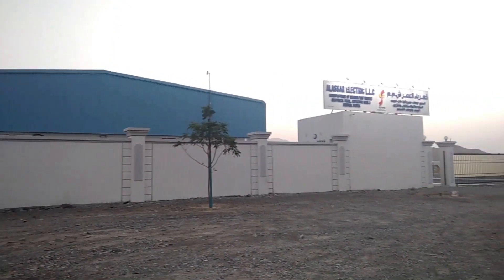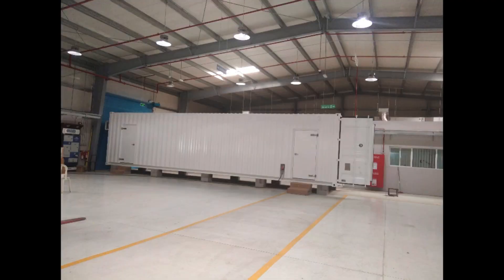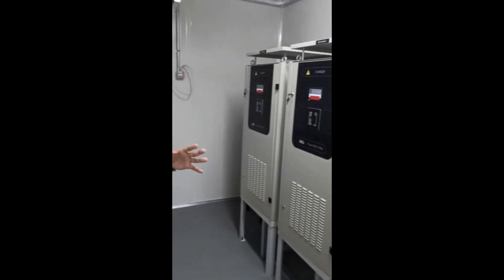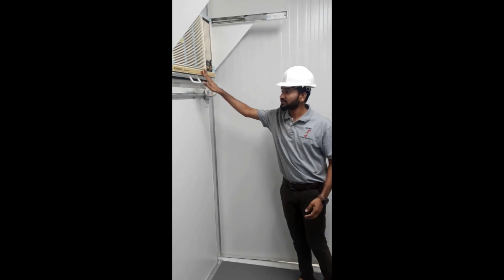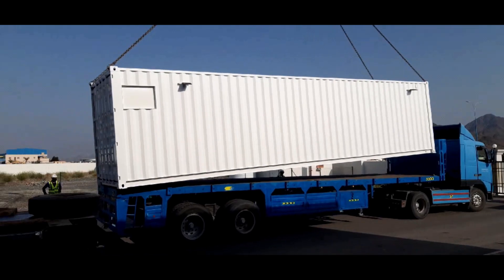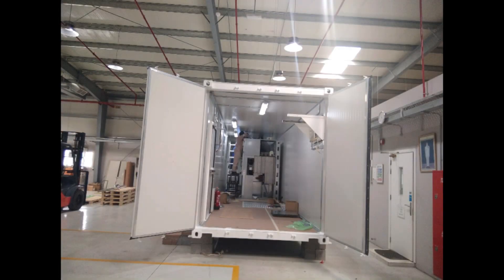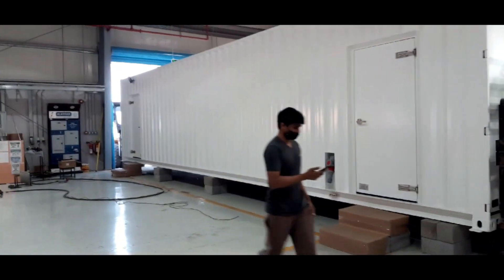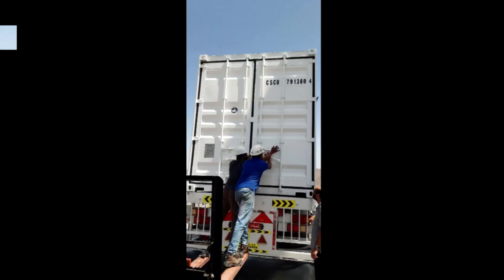33kV Gas Insulated Switchgear Housed In a 4O ft. Container | ALASSAR ELECTRIC | MUSCAT | OMAN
The goal of this project is to install 33kV GIS switchgear within a 40-foot high cubicle container so that it can be moved around. We can easily transport these switchgears to any location and at any time. We've provided two window-type air conditioners to keep the temperature inside the containers consistent as they're placed outside. A smoke detection device is also fitted in the container, which will alert officials if there is a fire inside.

Attributions
Music from Tunetank.com